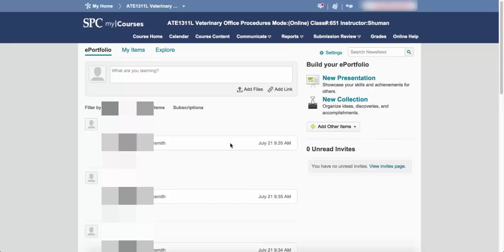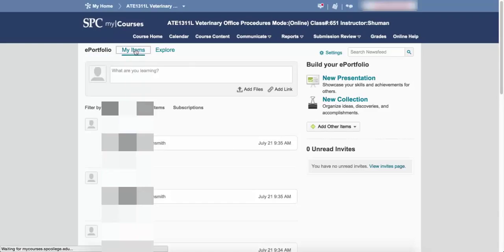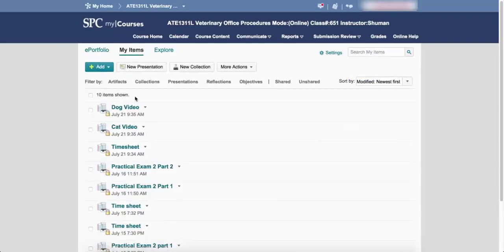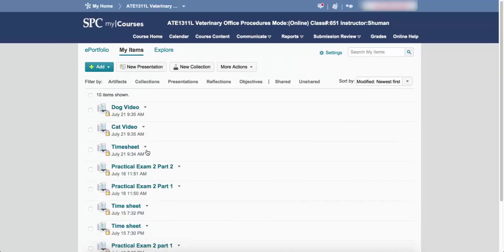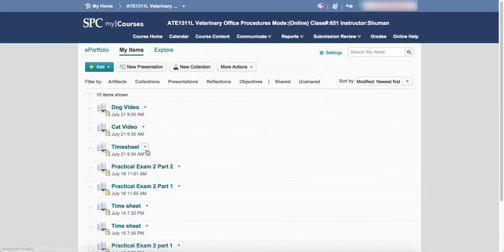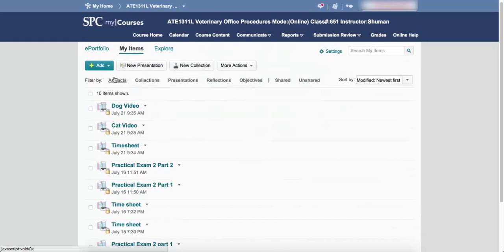Filter Items in ePortfolio